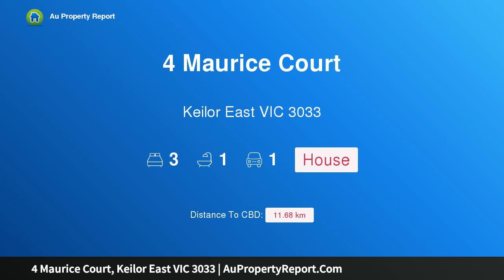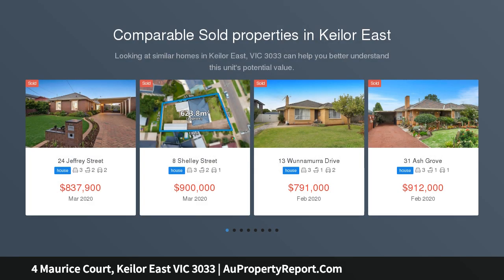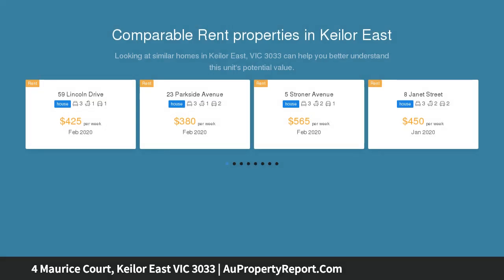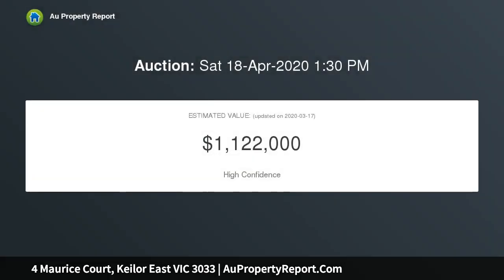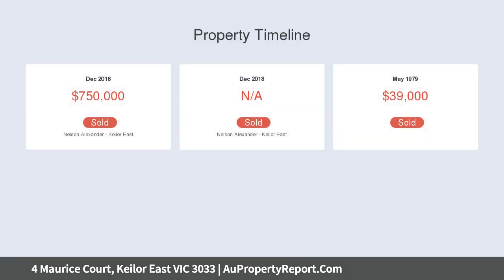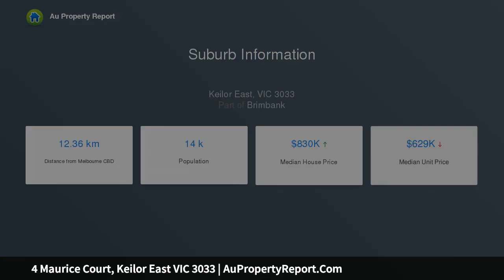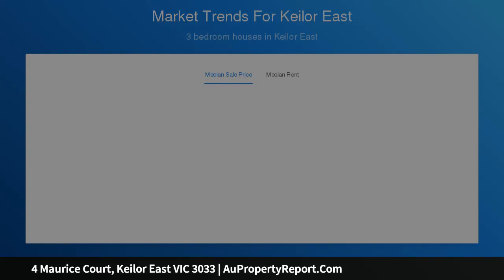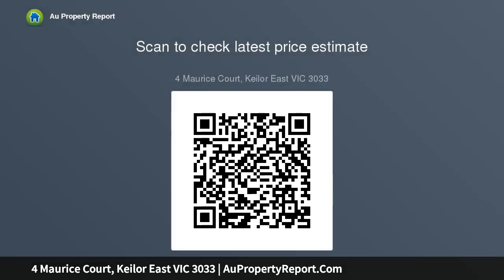4 Maurice Court, Keilor East VIC 3033 | AuPropertyReport.Com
4 Maurice Court, Keilor East VIC 3033
Property Type: house
Bedrooms: 3
Bathrooms: 3
Car Space: 1
Wide Block, Leafy Outlook &amp; Impressive Options